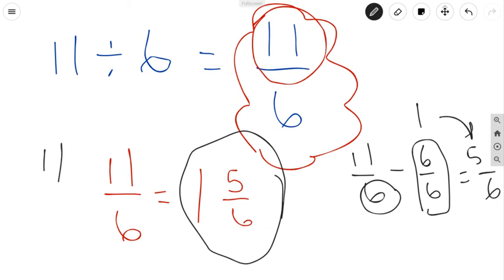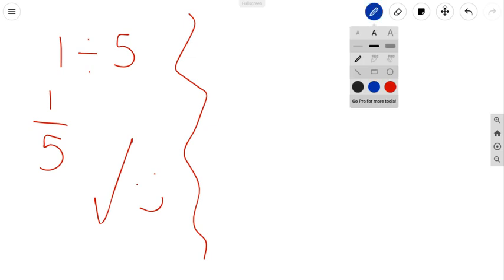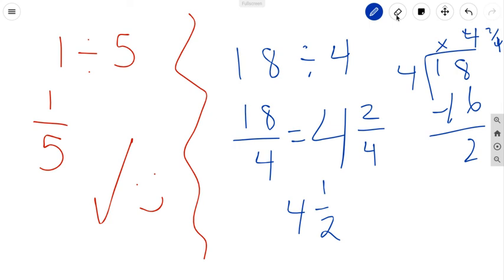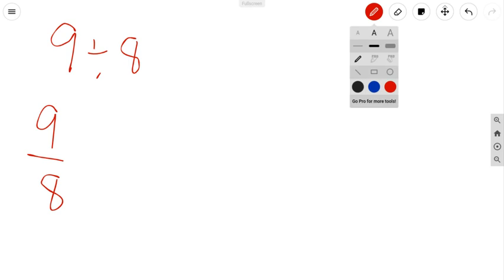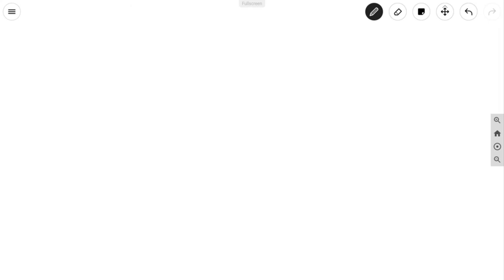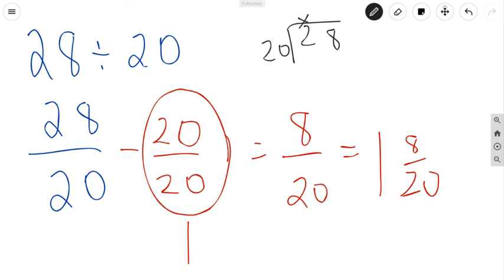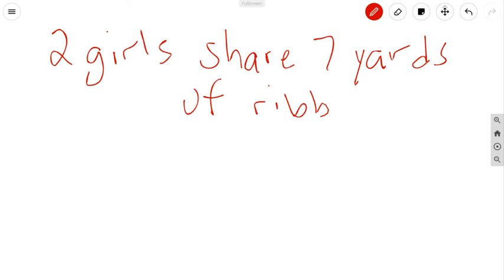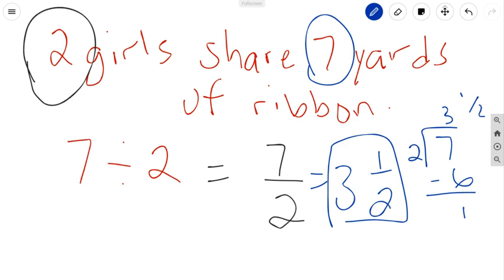9-2: Fractions and Mixed Numbers as Quotients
9-2: Fractions and Mixed Numbers as Quotients